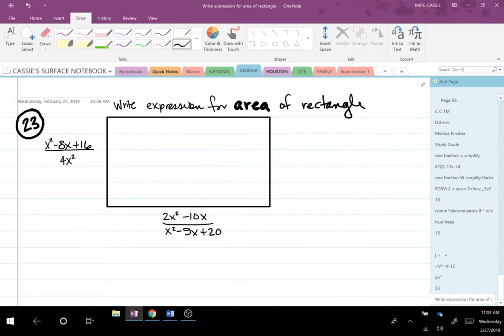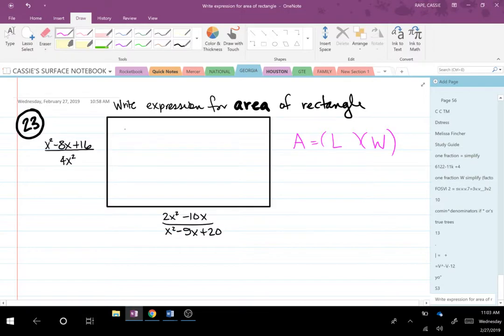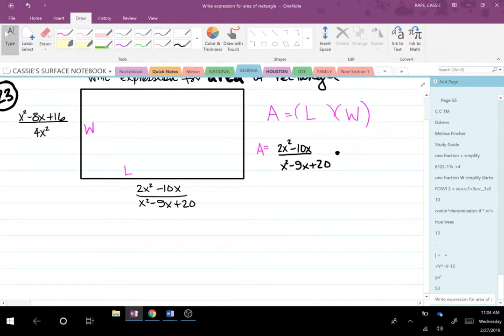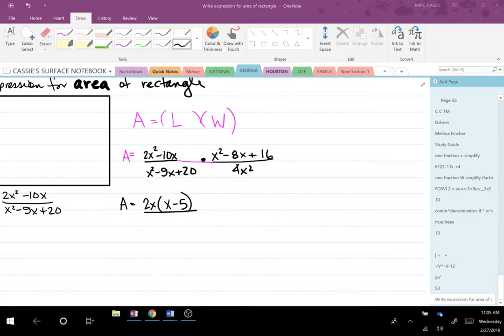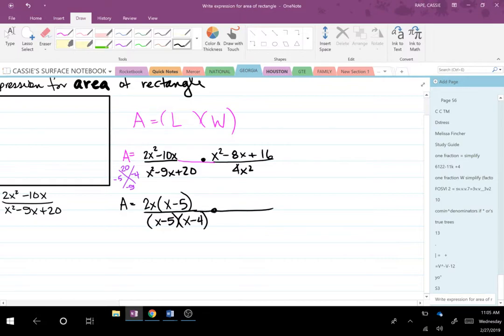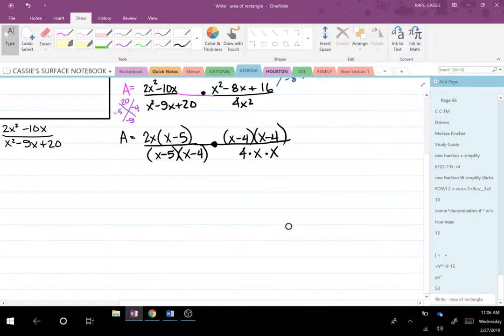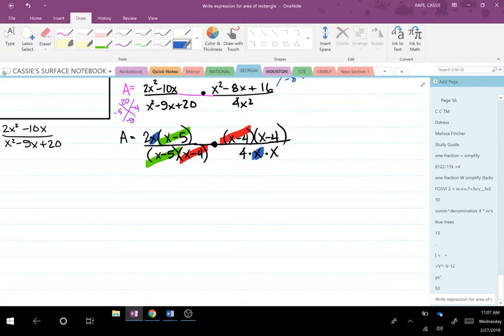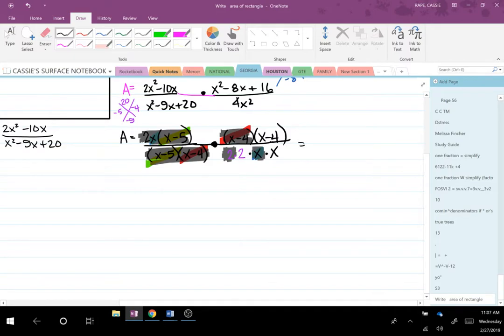Rational Test Review #23